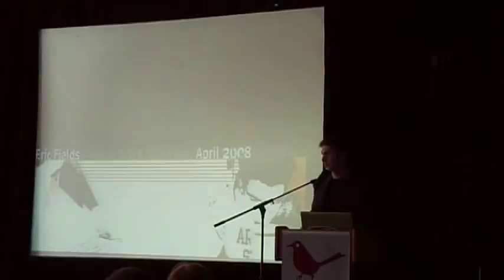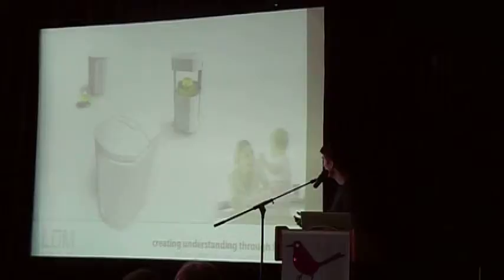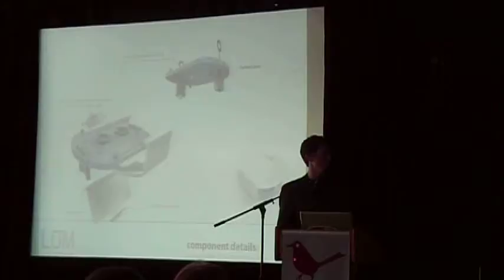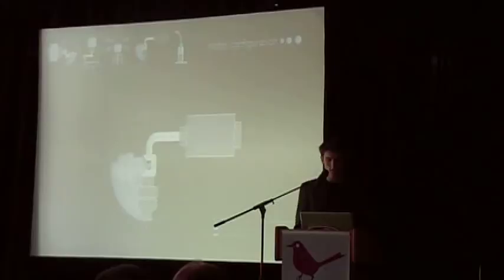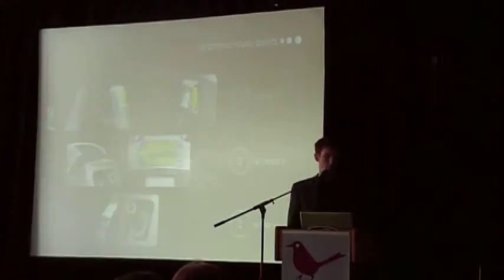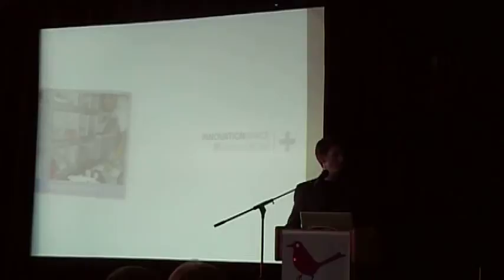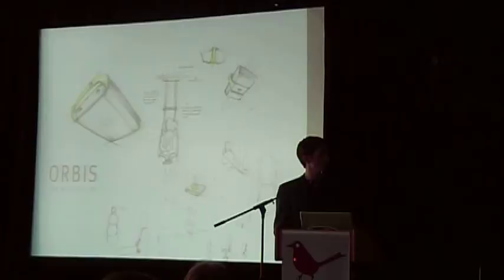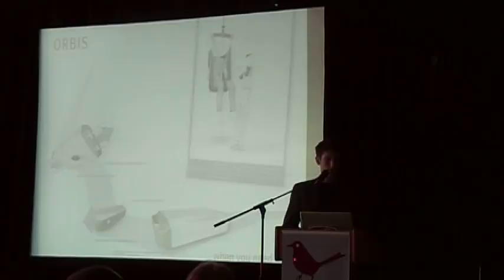Eric Fields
IDSA Western District Conference